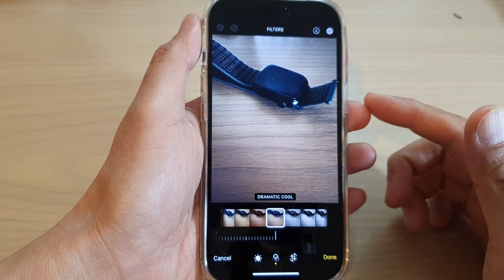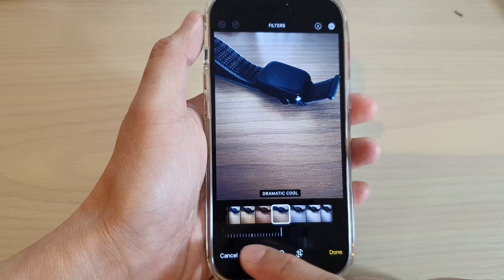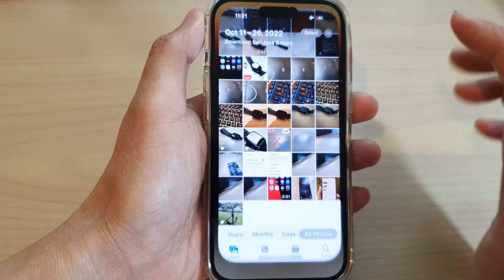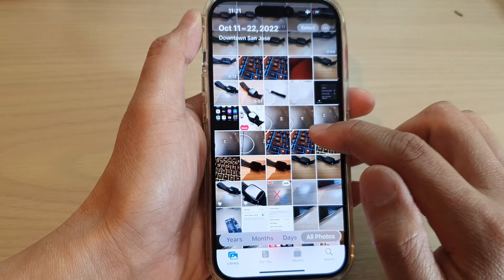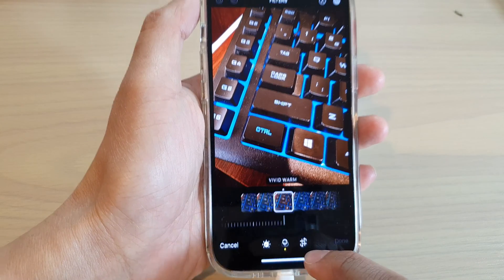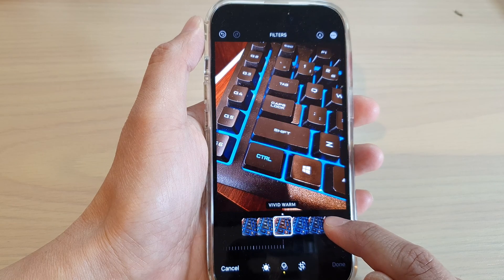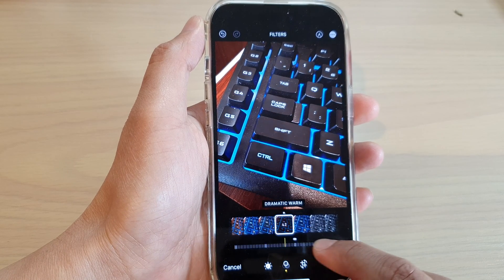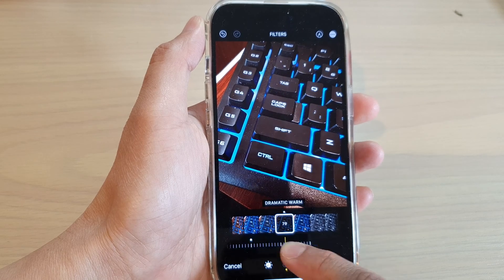iPhone 14's/14 Pro Max: How to Apply Different Filter Effects To a Picture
How to apply different filter effects to a picture on the iPhone 14/14 Pro/14 Pro Max/Plus.